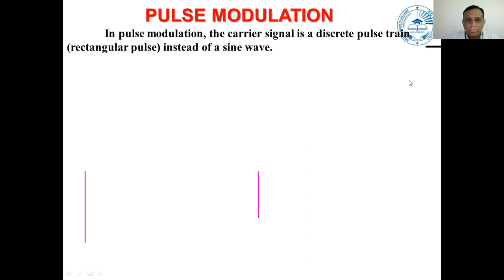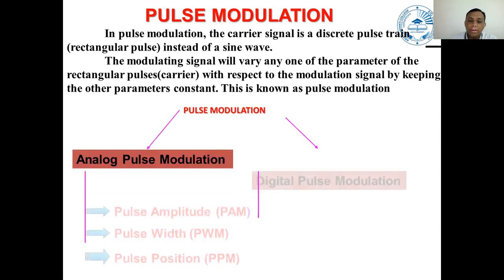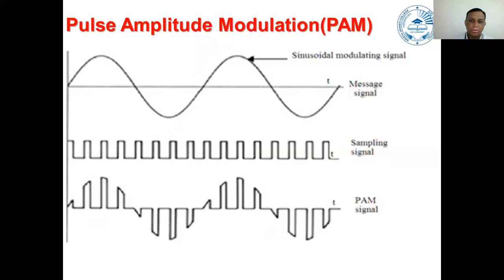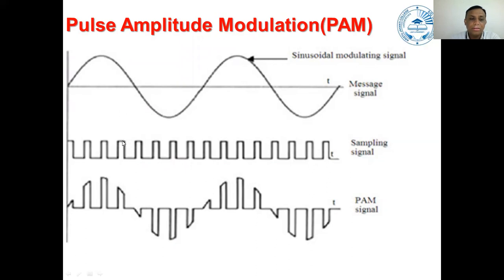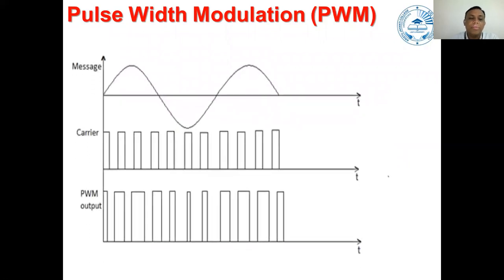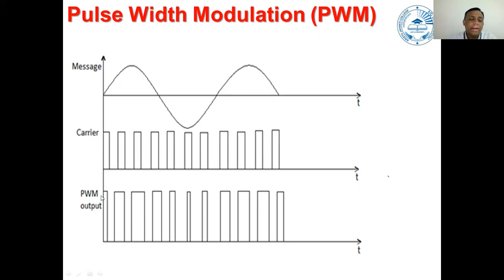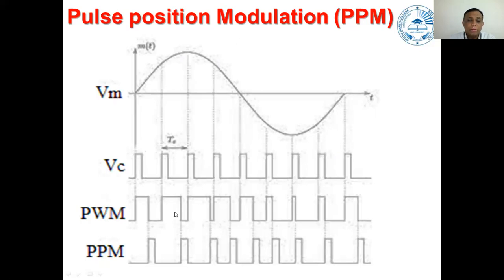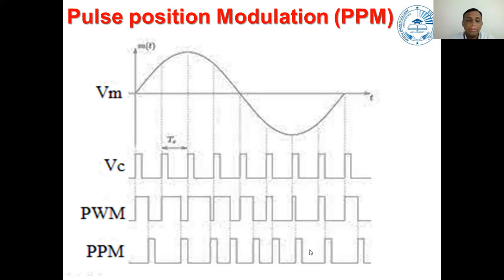Pulse modulation techniques